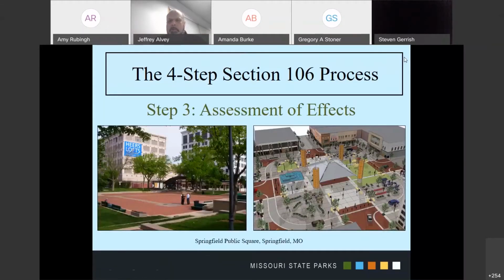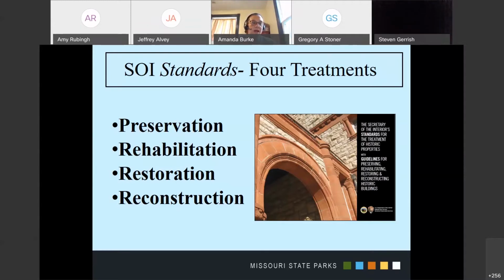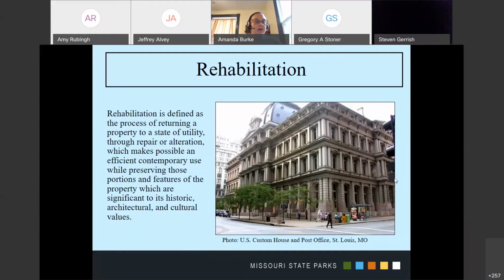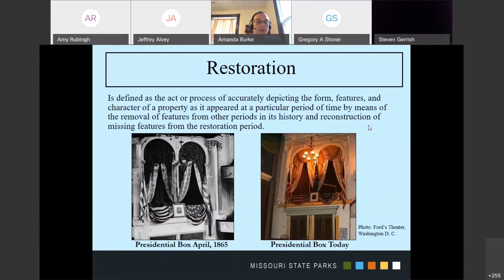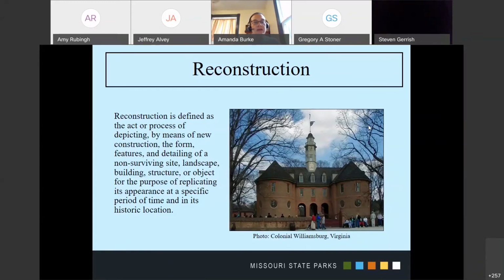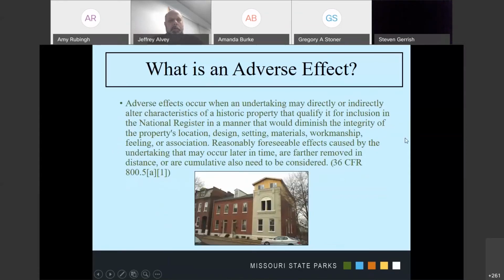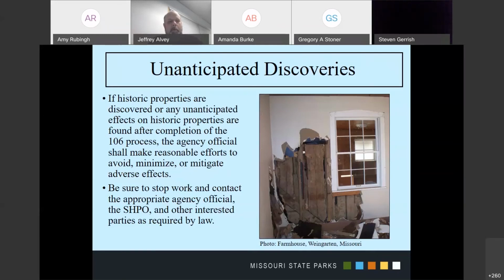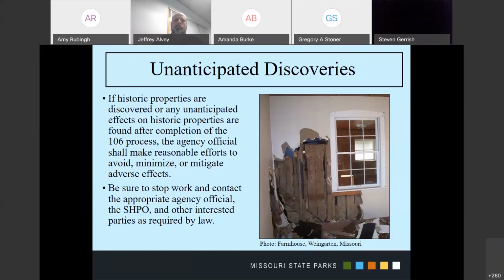Section 106 Process: Step 3 – Assessment of Effects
Discussion of what constitutes an “effect” and the different kinds of effects that may result from an undertaking.